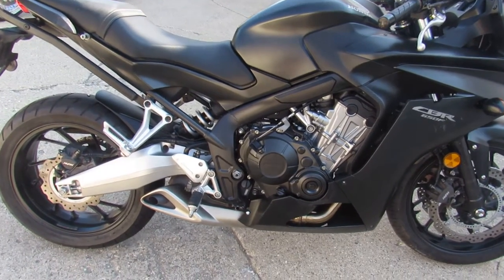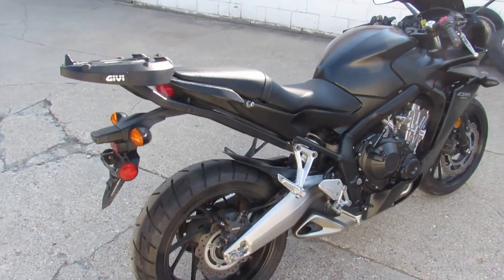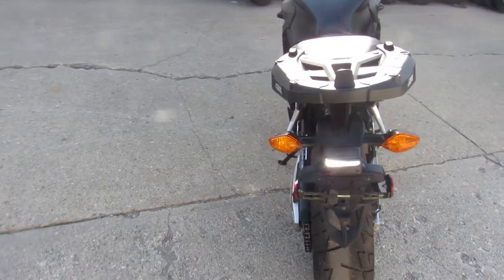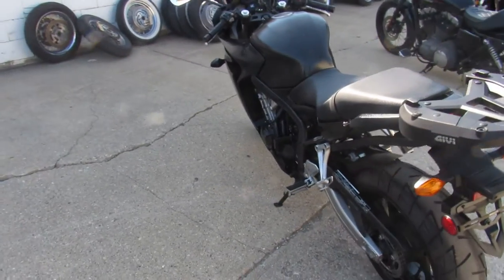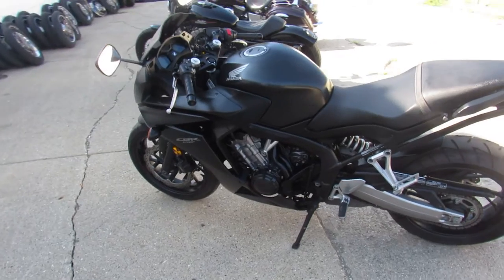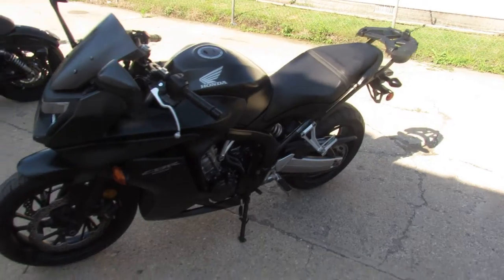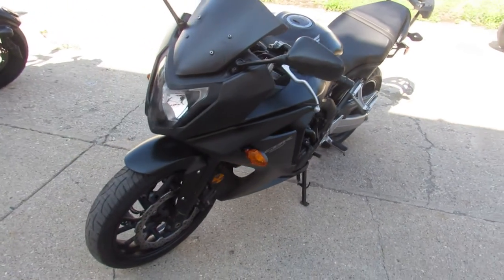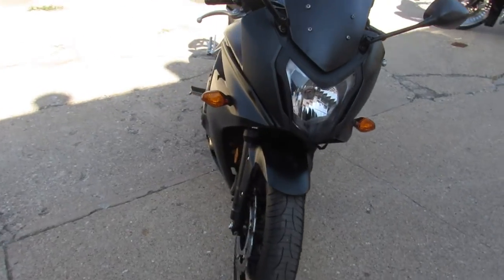2014 HONDA CBR650 U5781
USED HONDA CBR 650R FOR SALE WITH ONLY 8,015 MILES! MATTE BLACK PAINT AND ALL STOCK WITH GIVI BOLT ON LUGGAGE PACK! JUST SERVICED AT A FACTORY AUTHORIZED HONDA DEALERSHIP, INSPECTED, ALL FLUIDS CHANGED, CERTIFIED AND INCLUDES A 1 YEAR HONDA FACTORY WARRANTY! BUY WITH CONFIDENCE!